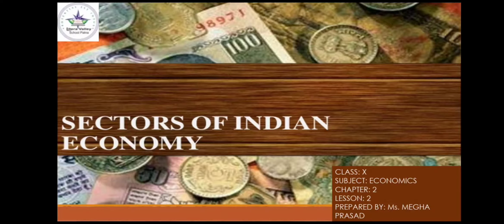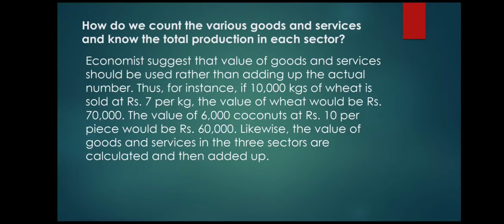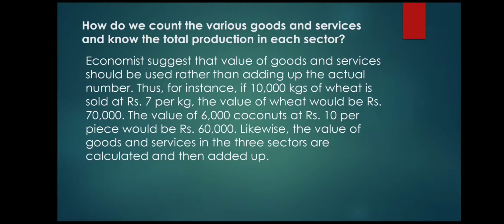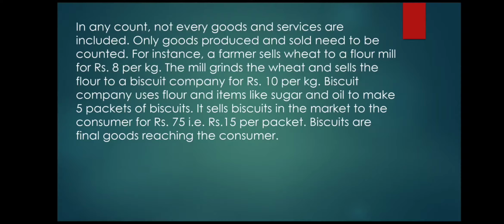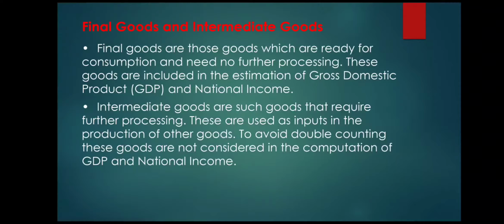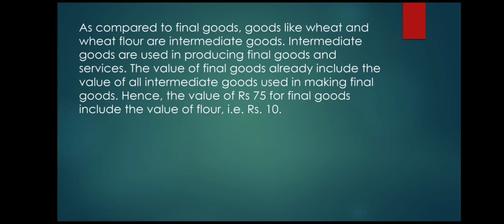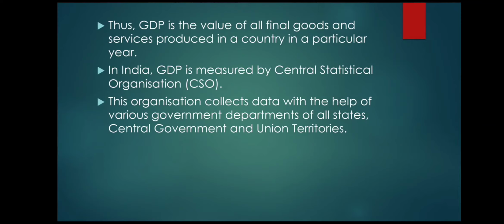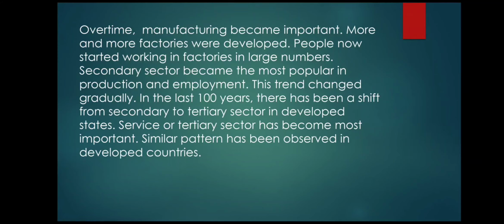Class 10_Economics_Chapter2_Lesson2